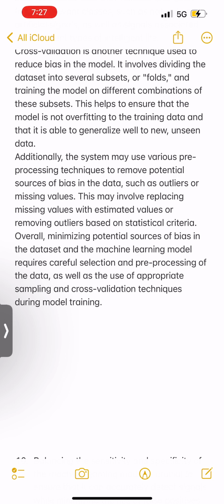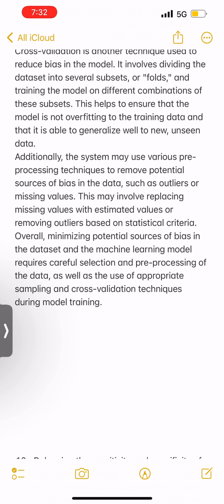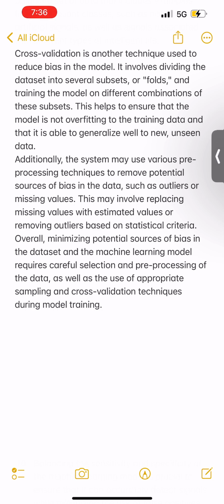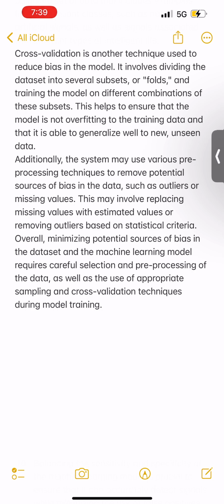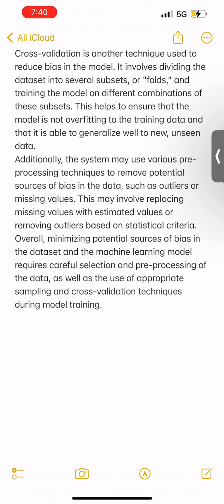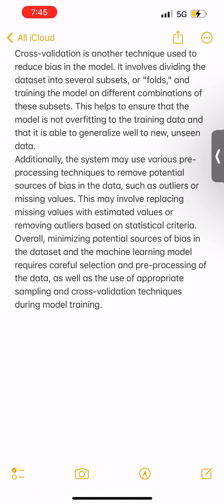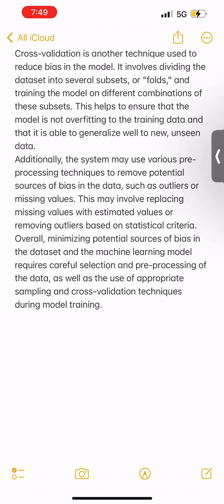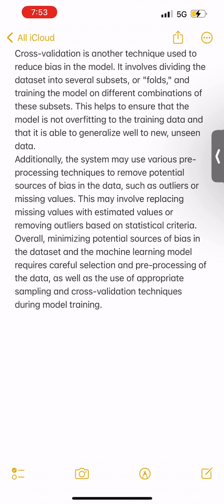LiDAR system to detect life AI